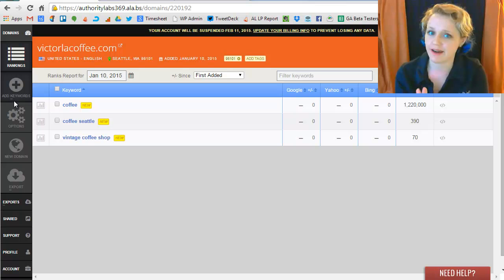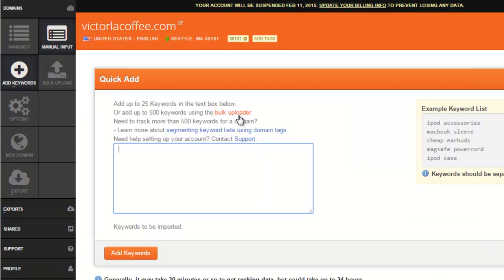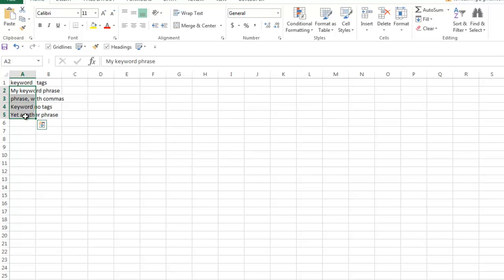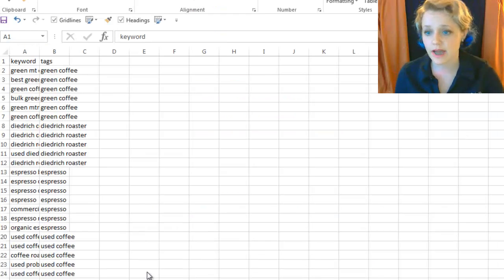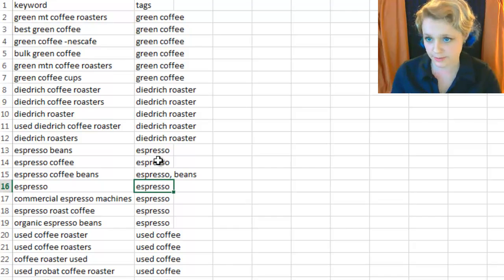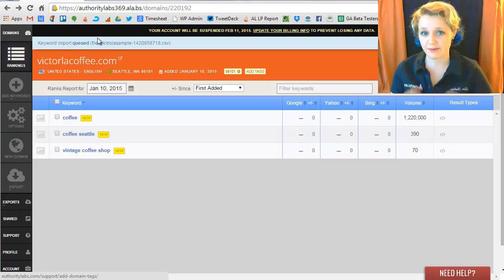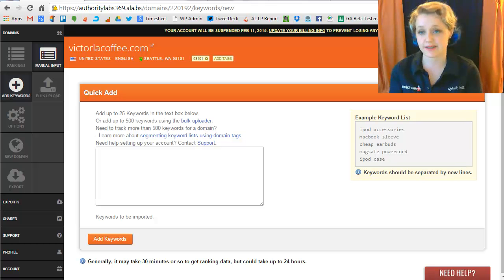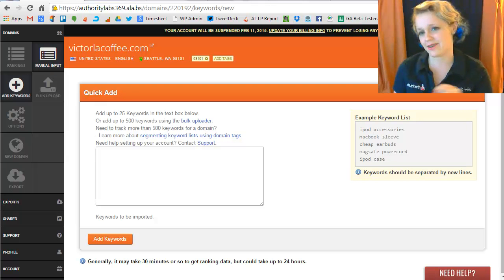AuthorityLabs Overview - Bulk Keyword Importing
In this Essential Training, Tori covers how to grab some keywords that may be useful to track in your domain. She used Google Adwords Keyword Planner to grab some relevant keywords. Then, using the CSV example document she added in keywords and tags from Keyword Planner.